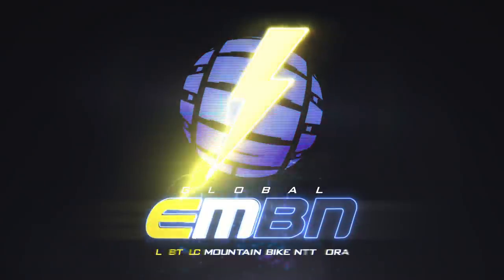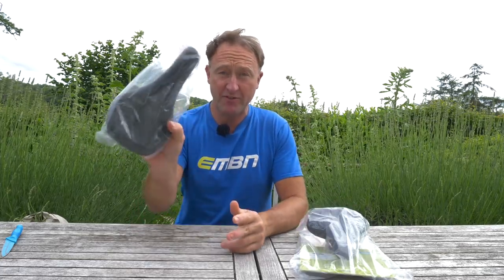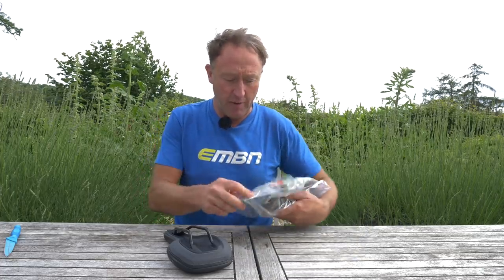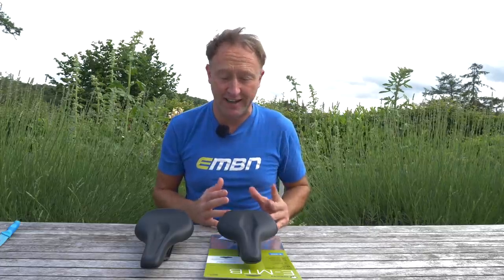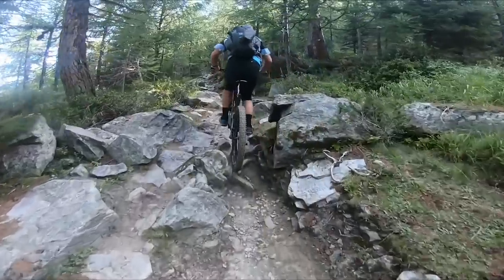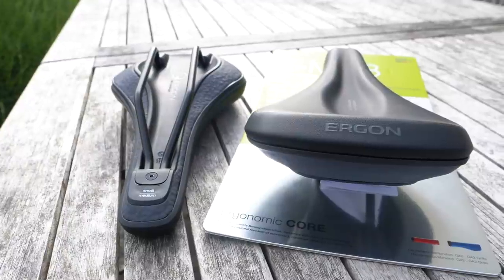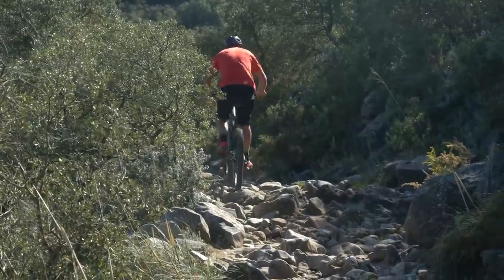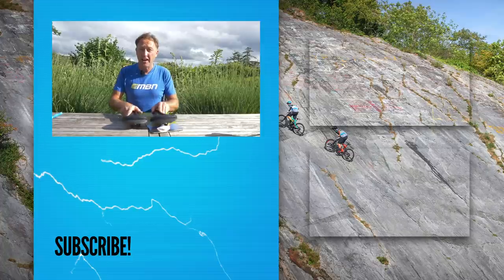Unboxing The Ergon SM-E Mountain Core Prime E-Bike Saddle!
Make yourself comfortable and check out the new EMTB specific Ergon SM-E Saddle! Designed for the longer hours, steeper climbs, and technical terrain that riders are subject to on an E Bike ride.

What do you think of this seat?

If you'd like to contribute captions and video info in your language, here's the link 👍

- The know-how…
- The skills…
- The tech…
- The inspiration…